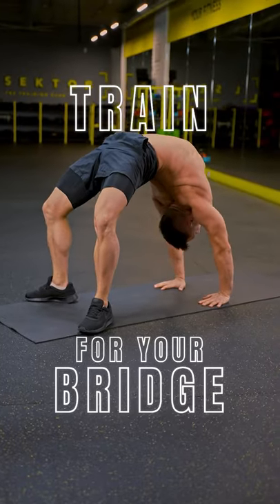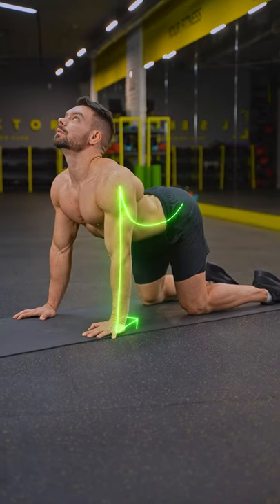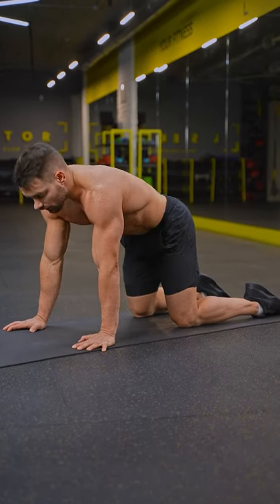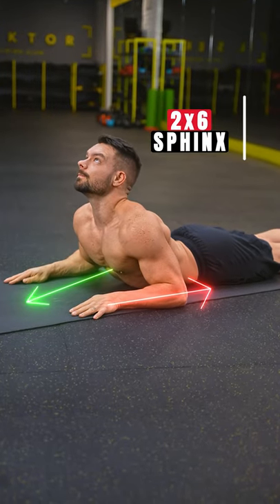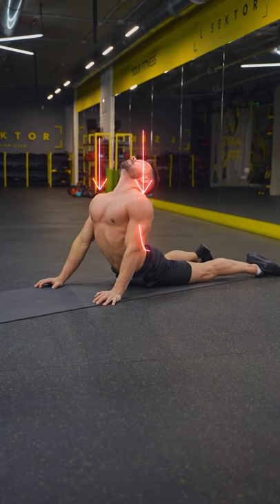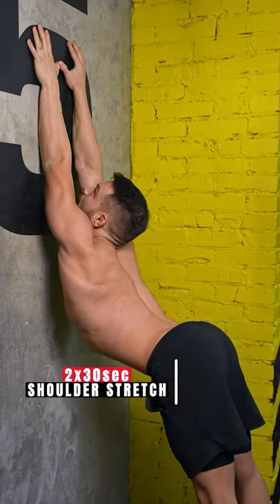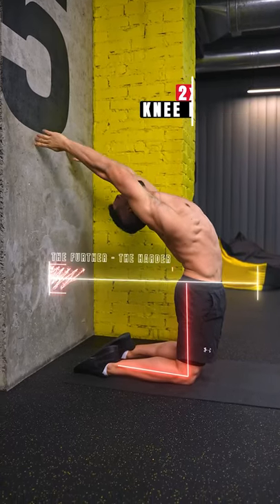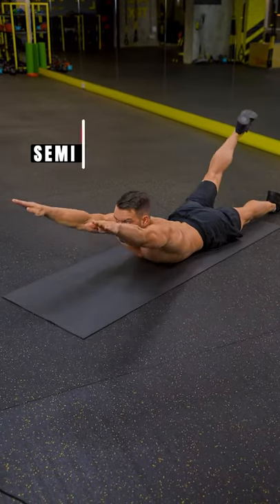Train for your Bridge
Here are some beginner friendly back stretches that can help you work towards your bridge.

Now. If you are rushing to the keyboard to correct me that this is called a wheel pose or back bend or what ever than I congratulate you. Which ever back ground you are from you are probably right but this is really not the point here. I am sure the ancient generations who didn't have proper language developed yet already had a grunt to describe back bending.

Focusing on the more important part of this post, the actual training, keep in mind that this is not a complete workout. Please make sure to warm up well and to do your injury prevention exercises and back conditioning work.

Warm up well.
Use proper form.
Make them gains.